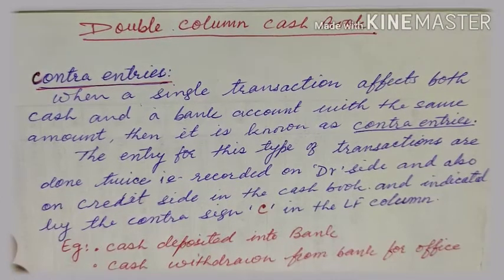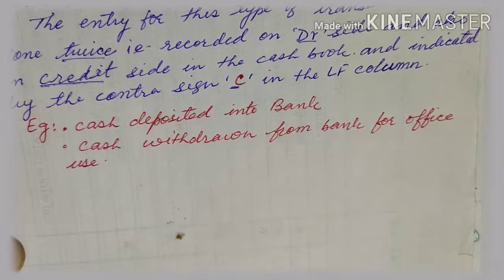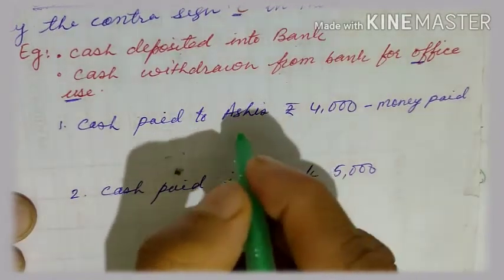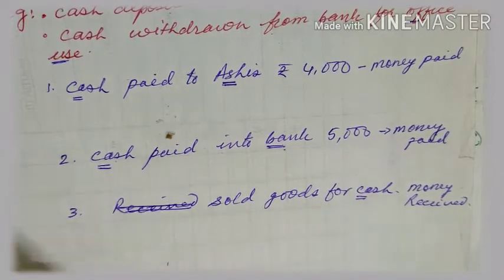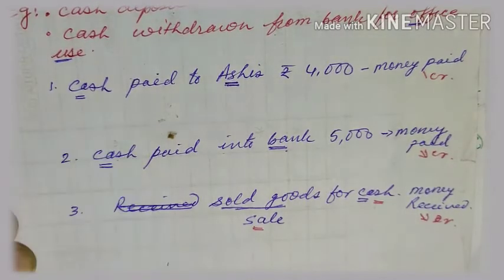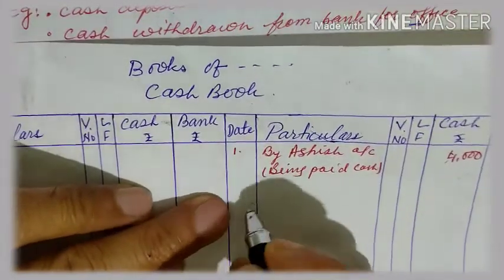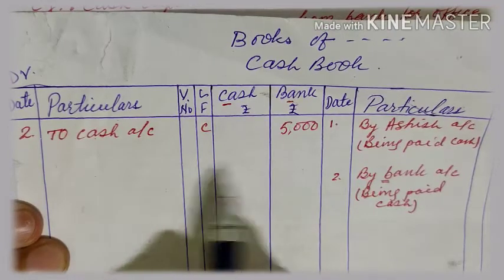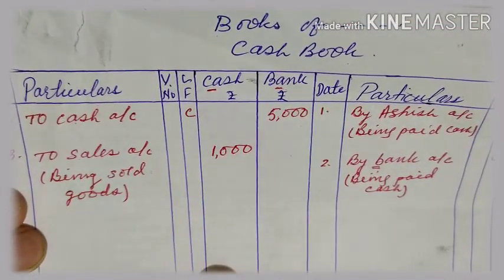Double column cash book#contra entries#